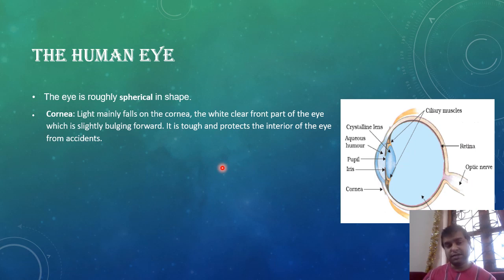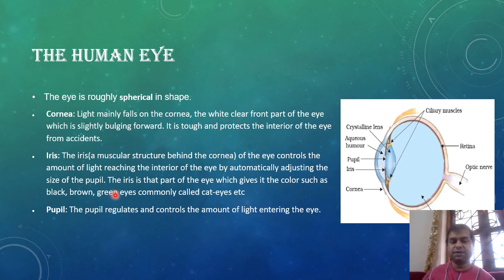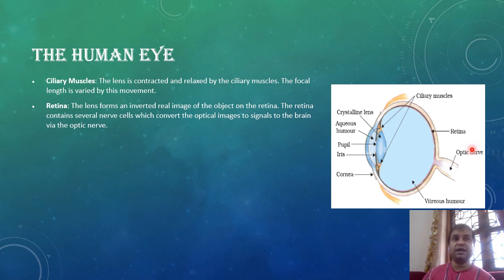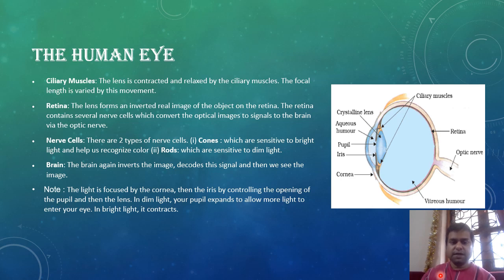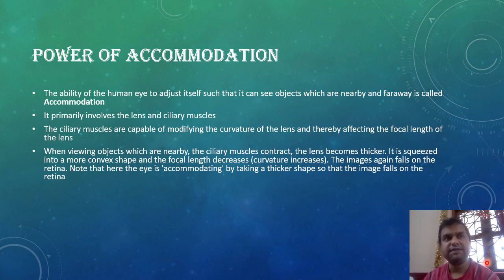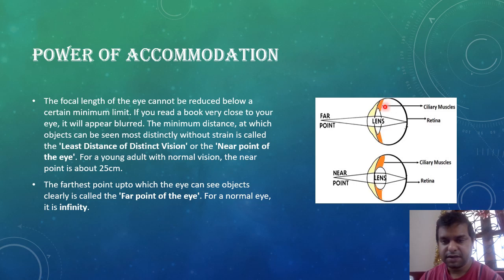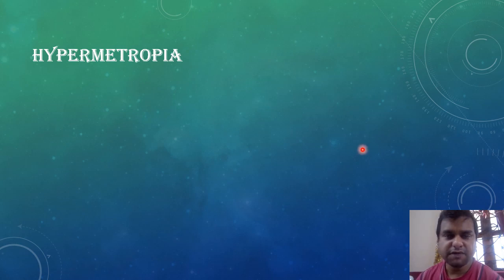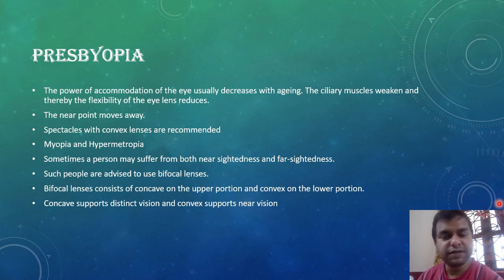Human Eye and Colourful World Class 10 | Part 1 | SmartKidz Science Chapter 11 | NCERT